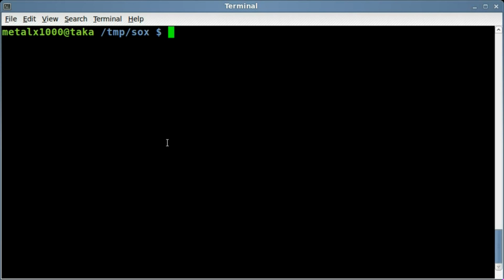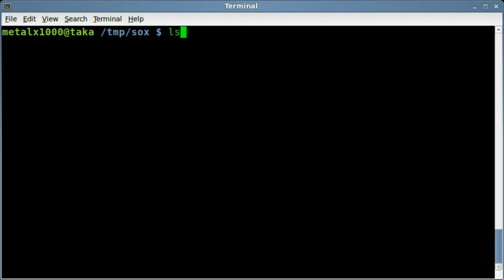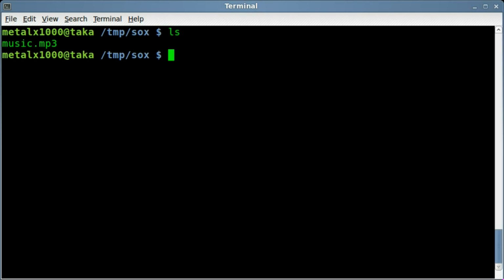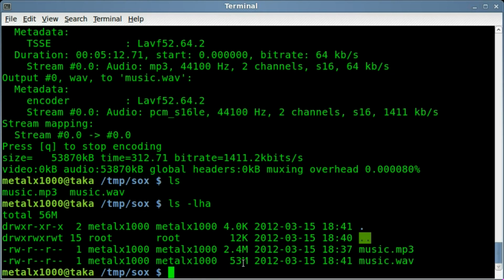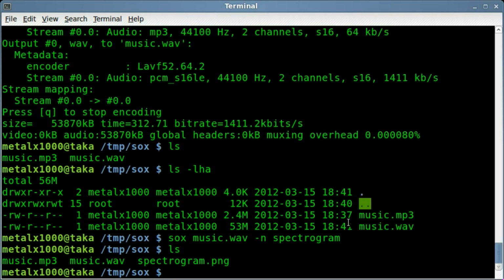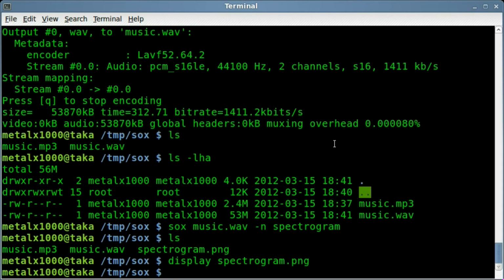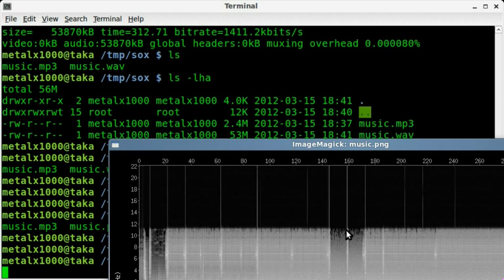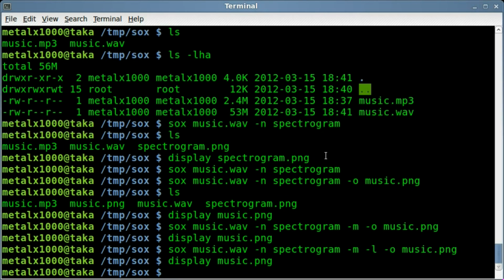Create a Spectrogram with SOX - Linux Shell - Audio